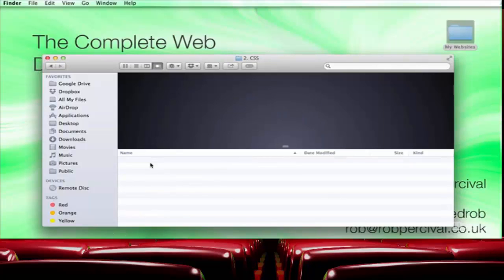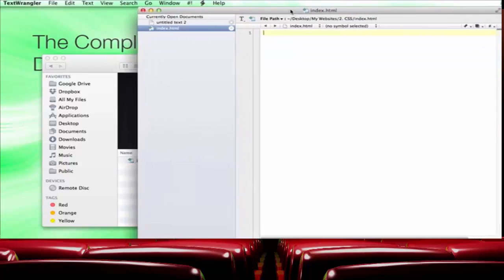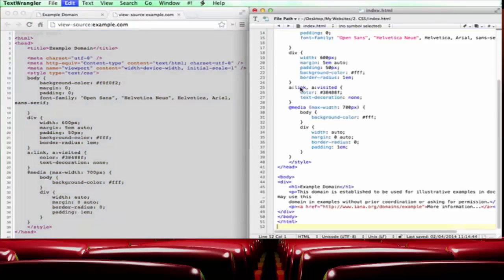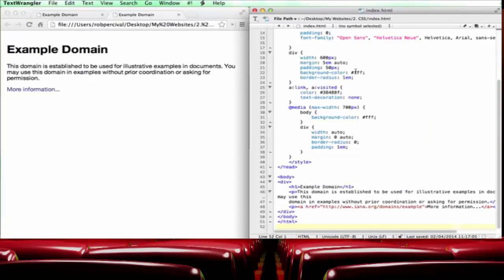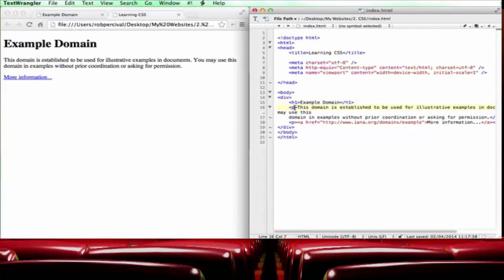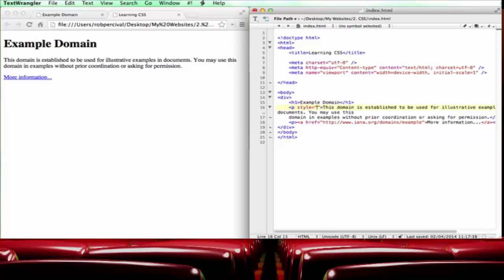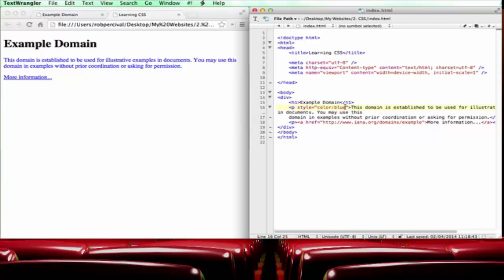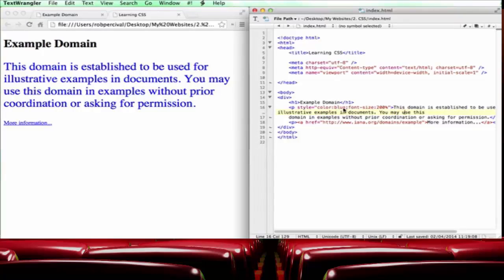Lecture 37 - INLINE CSS